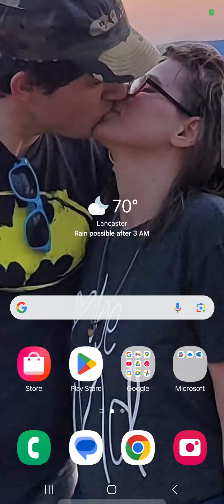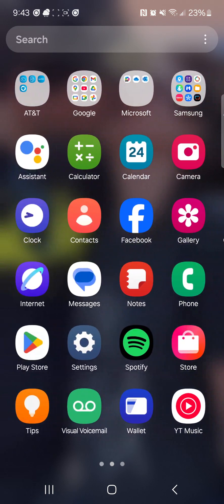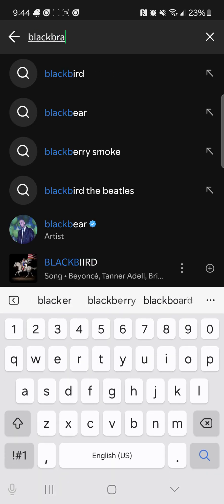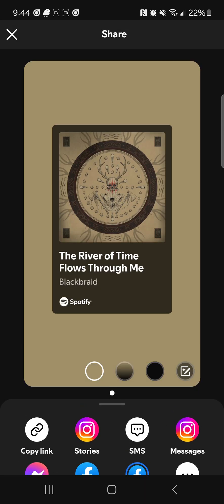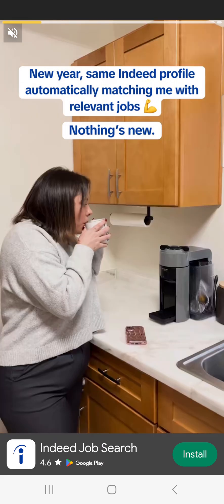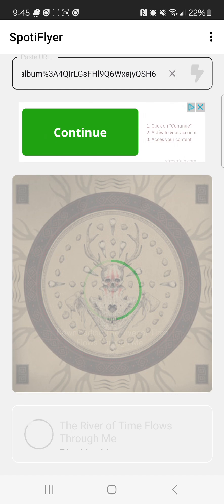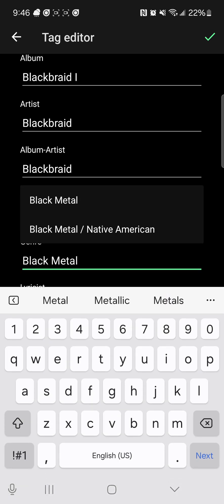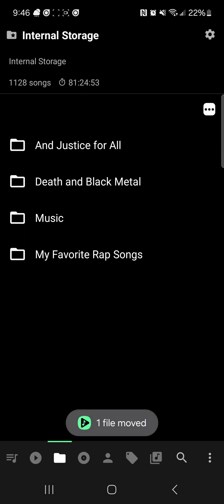How to use Spotiflyer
This is a how-to video on how to use the app called Spotiflyer. Spotiflyer is a Spotify to MP3 converter, and it is amazing. The link for it will be here in the description if you want to check it out and download it.